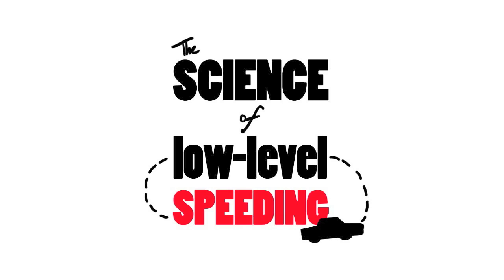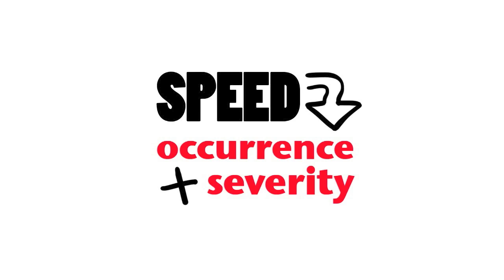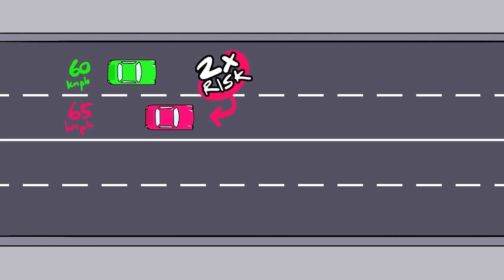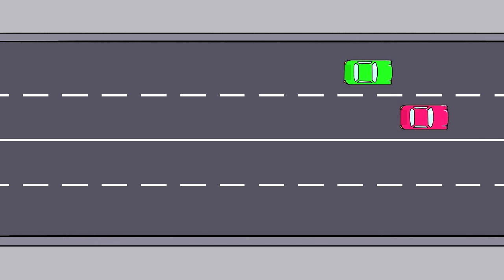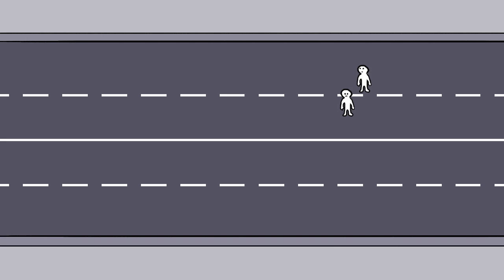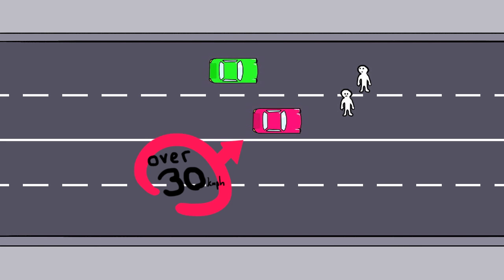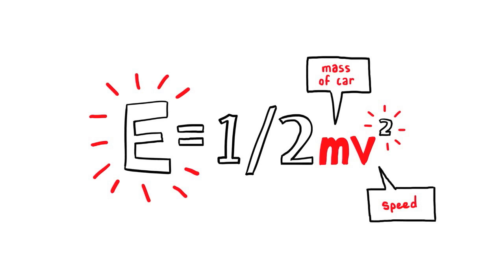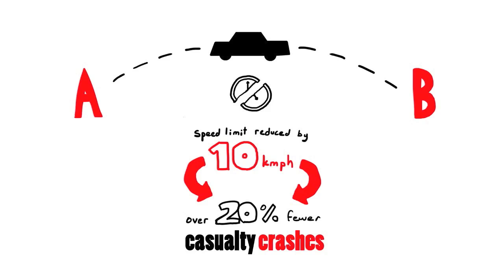The Science Behind Low-level Speeding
You might think that driving just a little bit over the speed limit doesn't hurt anyone. But being just 5 km/h over the speed limit DOUBLES your chance of serious injury or fatality in a crash. Don't creep over the speed limit, it could save your life.